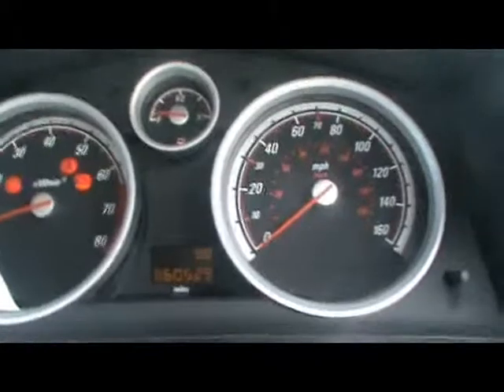2006 Vauxhall Zafira SRi 2.0T 200BHP 7 Seat MPV Black